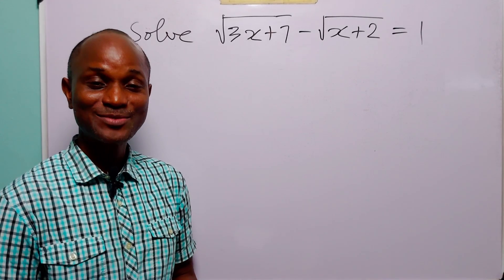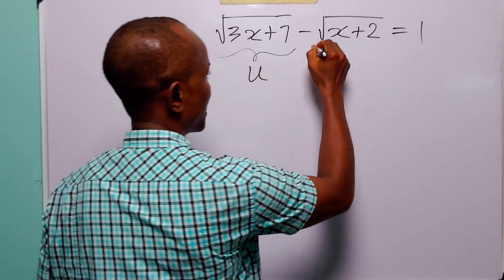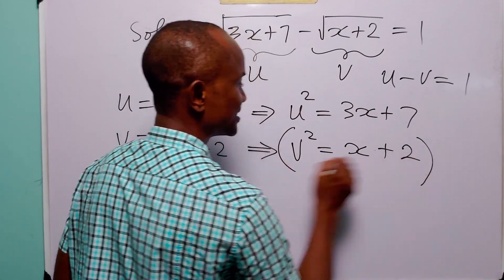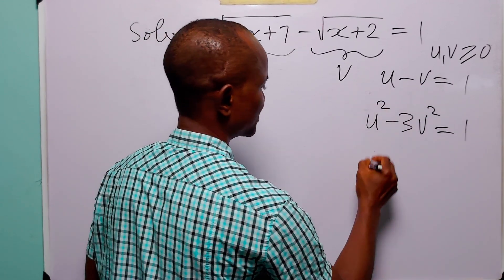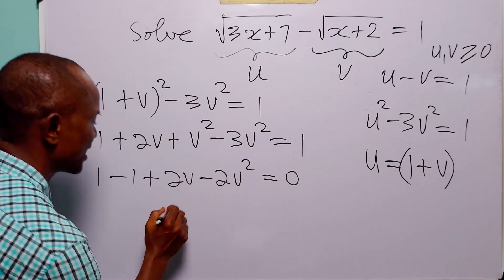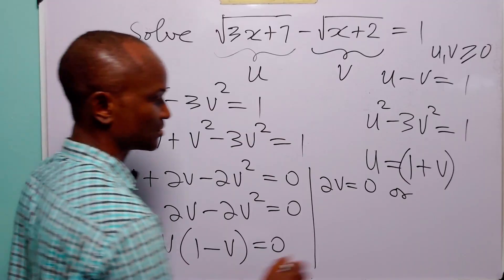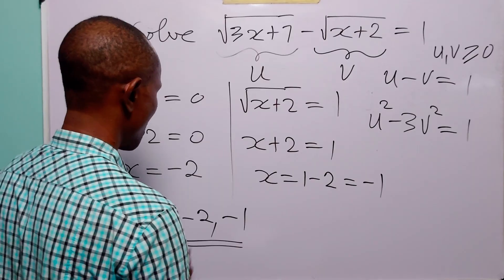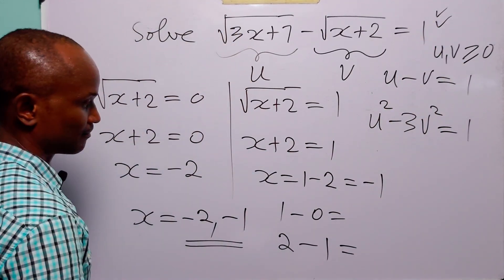Can You Solve This Radical Equation The EASY Way?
Are you struggling with radical equations? Do you know how to solve equation involving square roots WITHOUT SQUARING BOTH SIDES?  I'd like to help you with that. In this math tutorial, we solve the equation √(3x+7) − √(x+2) = 1 step by step using a clever substitution method. By letting u = √(3x+7) and v = √(x+2), the problem transforms into a system of equations: u − v = 1 and u² − 3v² = 1. We then solve this system carefully to find the valid solutions for x, explaining each step in detail.
This video is perfect for high school math students, A-level students, senior secondary learners, and anyone preparing for math Olympiads or competitive exams. It covers important problem-solving techniques with square roots, algebraic manipulation, and systems of equations, making it an excellent resource for those who want to strengthen their skills in algebra and advanced problem solving.